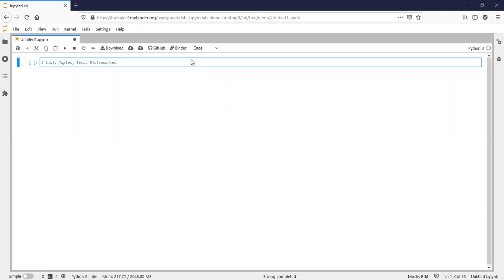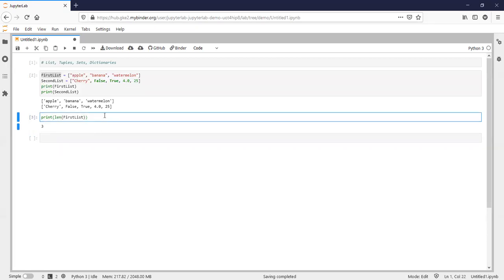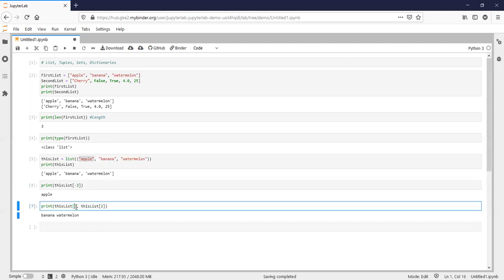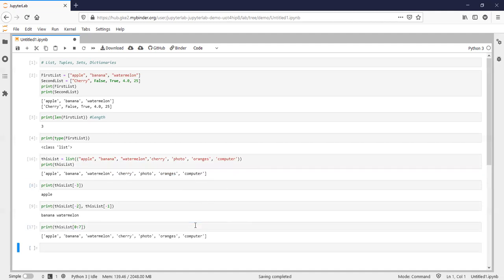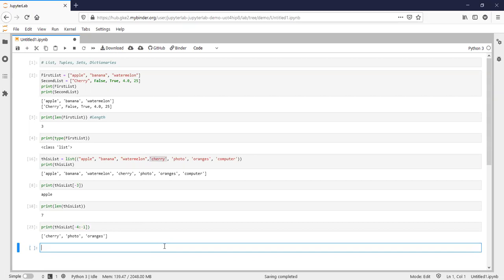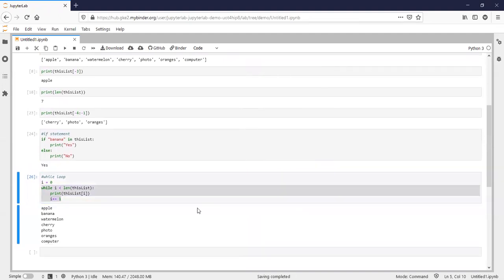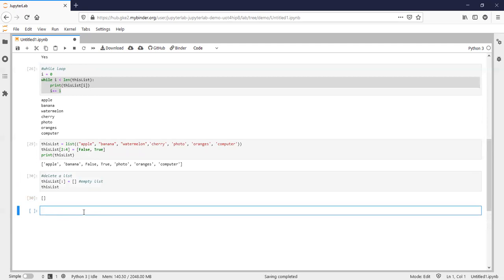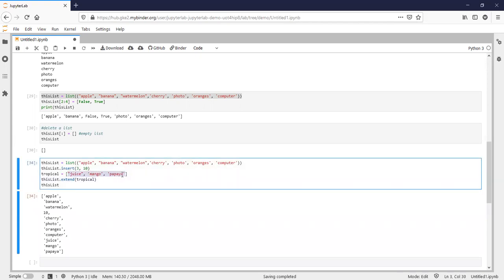(Python) list part1